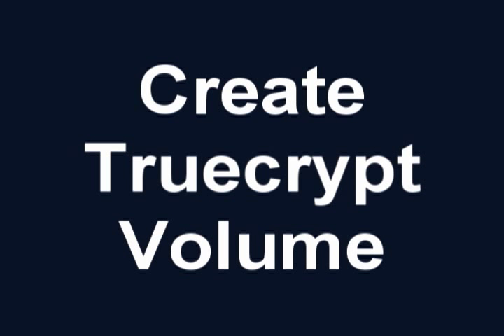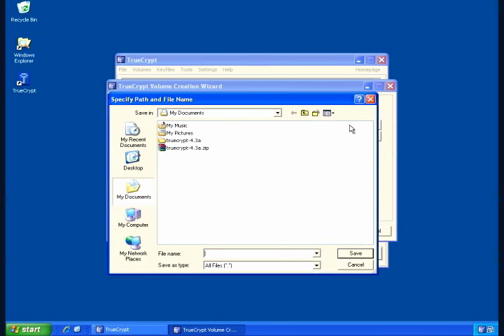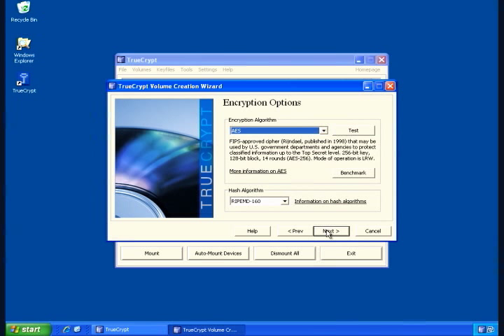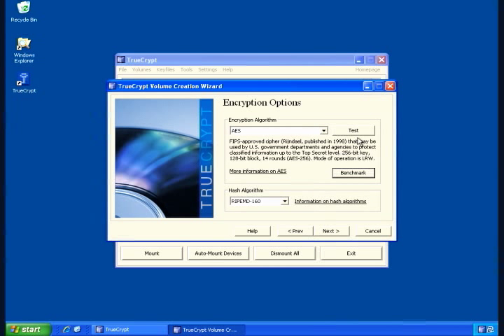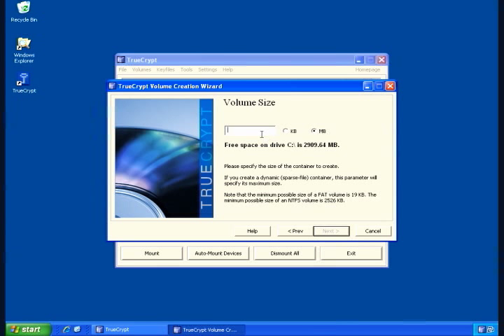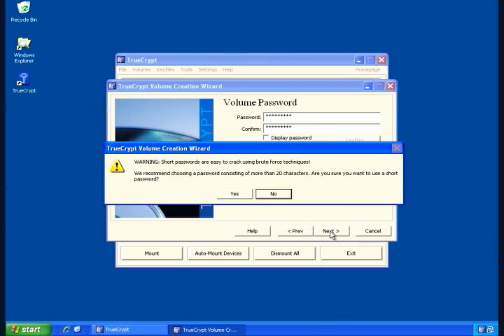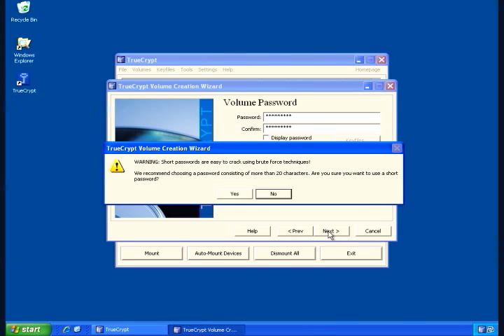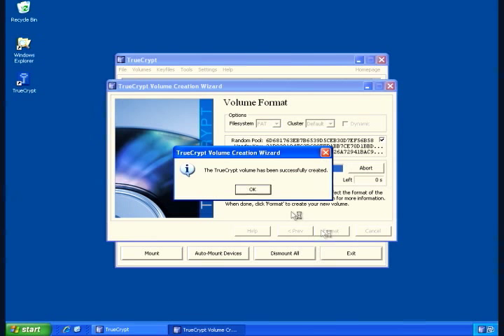TrueCrypt Tutorial: 03 - Create TrueCrypt Volume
This 4 part series leads you step by step on how to effectivly use TrueCrypt to protect your data in the event that your notebook (or any data carrying device) is lost or stolen.